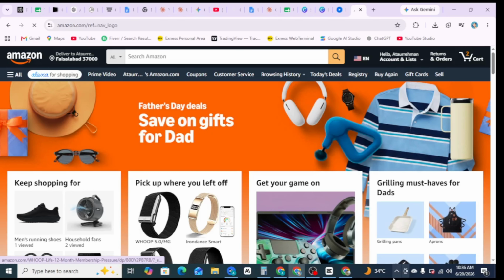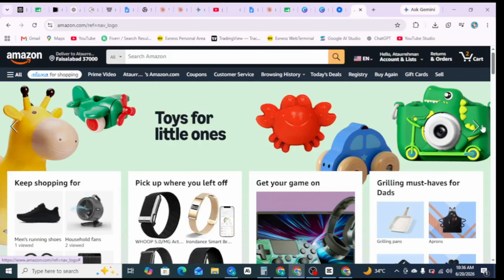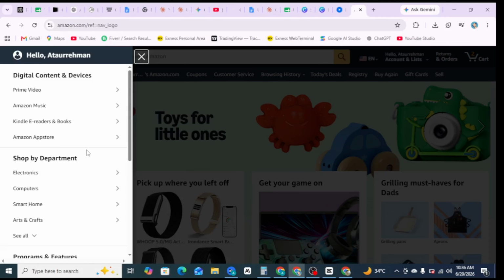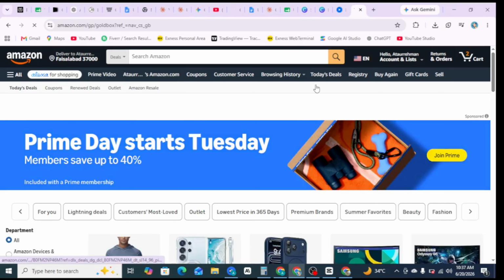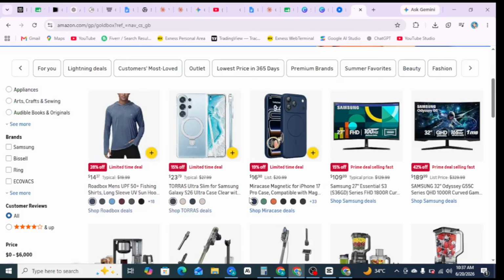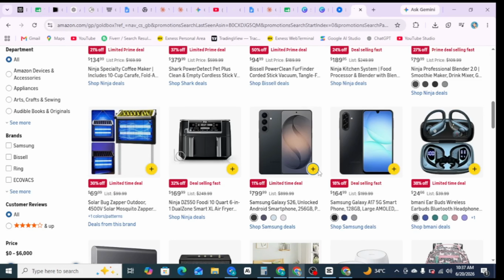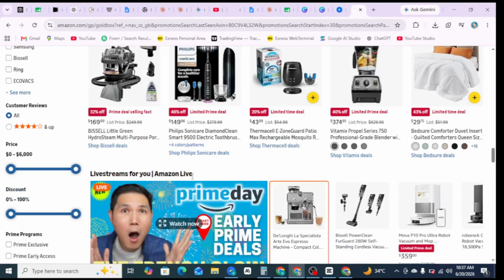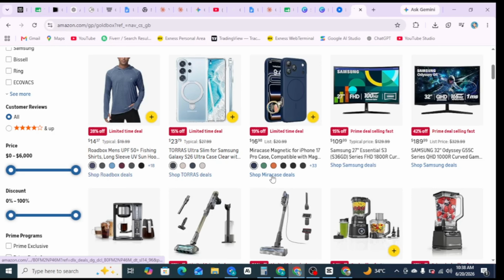how to set deal alerts on Amazon in 2026